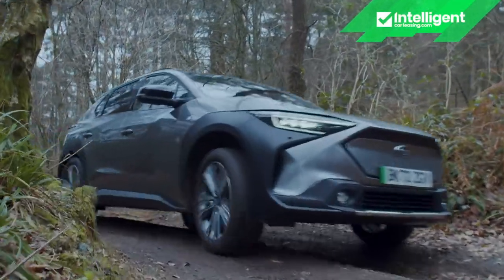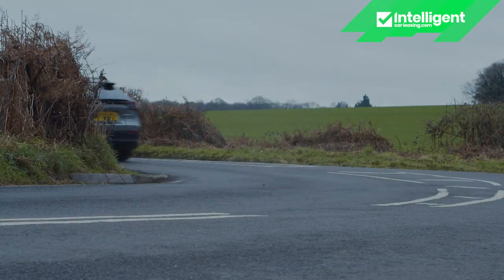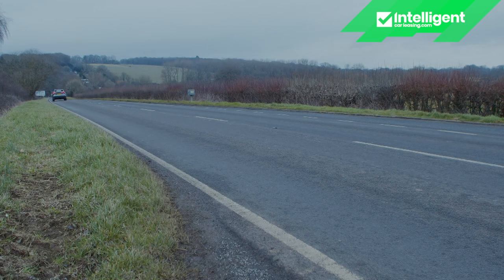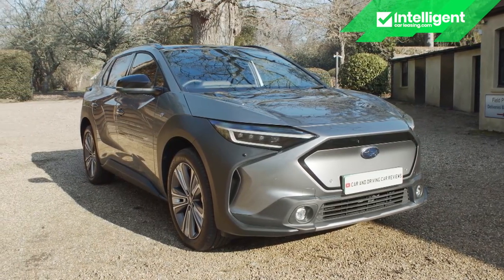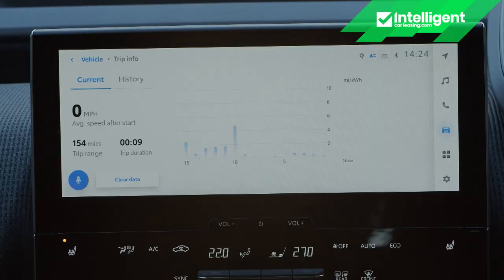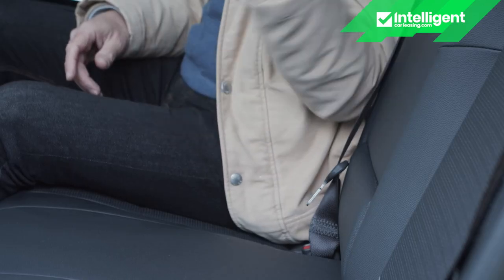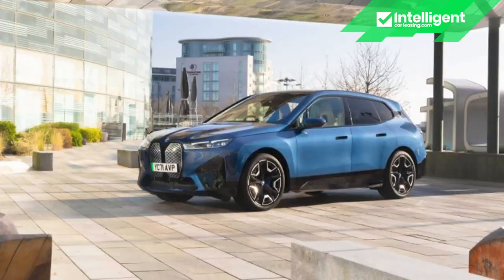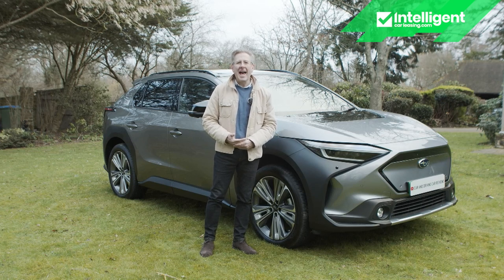Subaru Solterra: The best EV off-roader?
For the time being, Subaru's Solterra is as close as you're going to get to a full-battery-powered EV capable of being taken off-road, and it delivers that kind of capability to a decent extent. Developed in tandem with Toyota, it's Subaru's first ground-up EV and includes a lot of what Subaru's learned in the last few decades about off road technology.